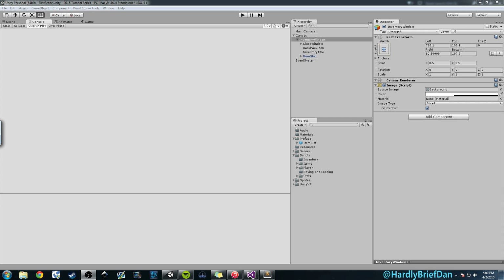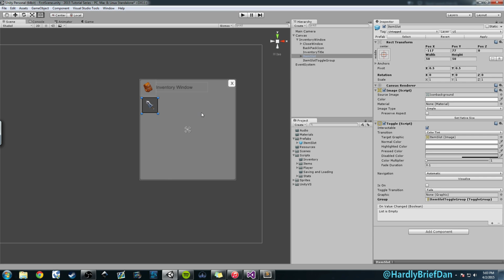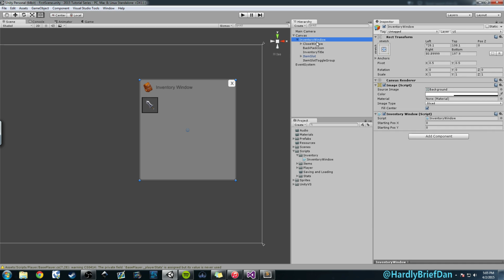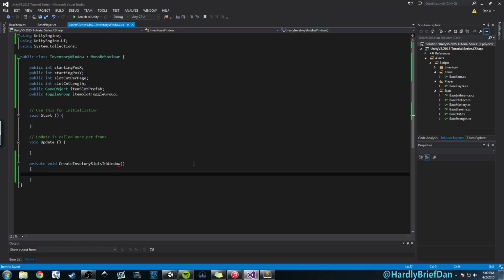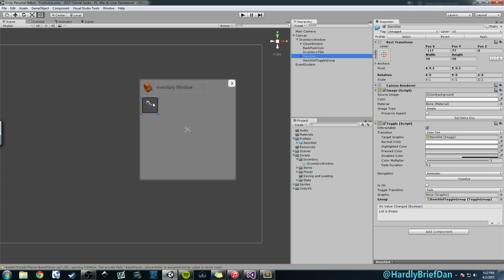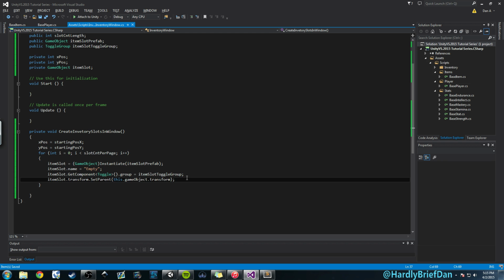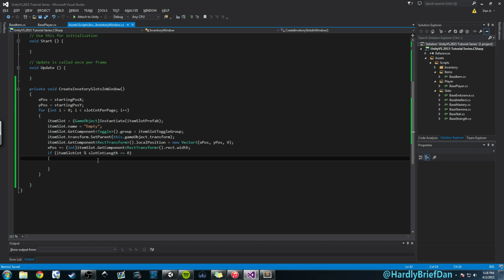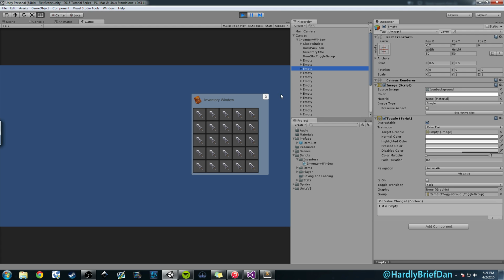Make An RPG: Inventory System Part 2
In this episode I create our new items and begin to talk about inventory.

Check out OpenGameArt.org for icons and more!

Cheers!